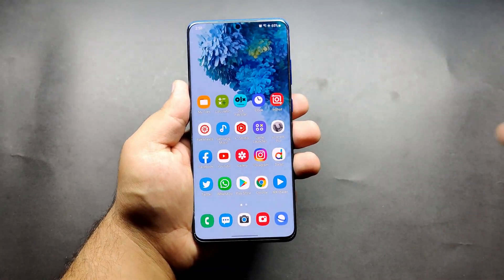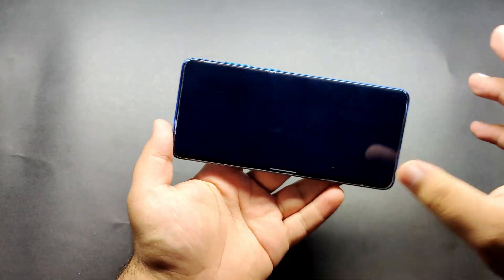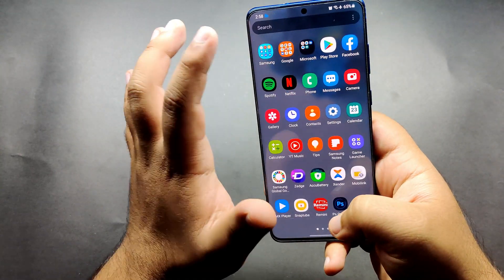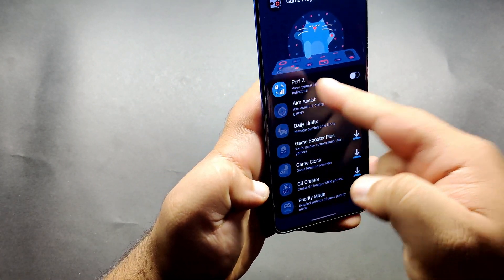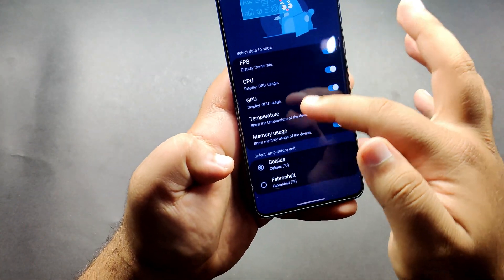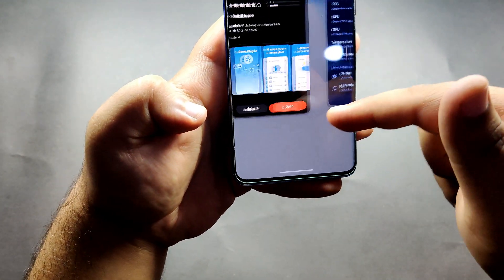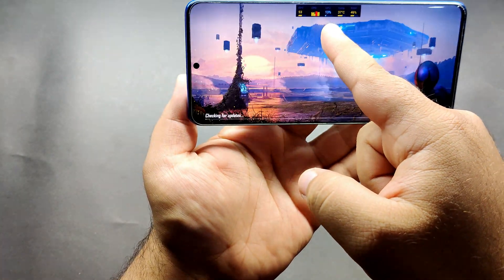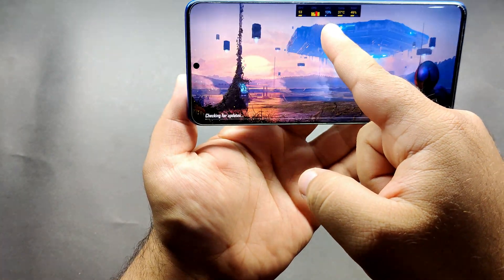Samsung Galaxy S20 Plus PUBG Mobile Test with FPS Meter | Exynos Variant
Hey guys this is a video about samsung galaxy s20 plus or s20+ exynos model not snapdragon PUBG Mobile gameplay test with fps meter on smooth+extreme and hdr+ultra tdm and classic or arcade! please subscribe!

Specs:
12gb ram
Exynos 990 (7nm)
30x zoom camera
1440p 6.8" inch dynamic amoled hdr10+ display! 120HZ refresh rate